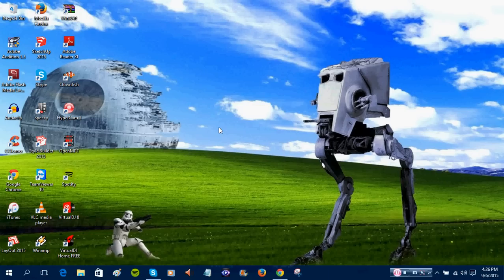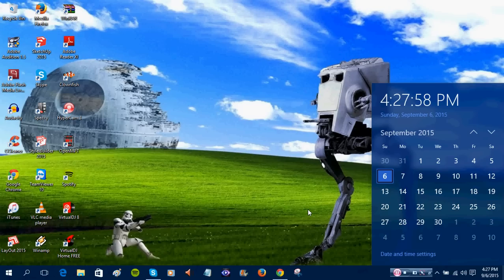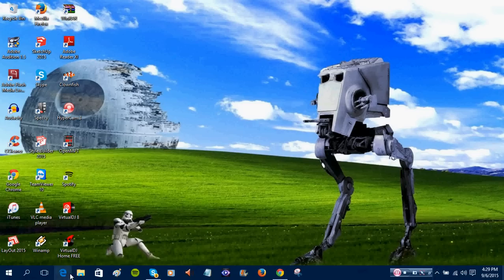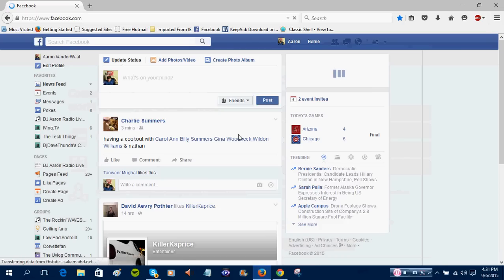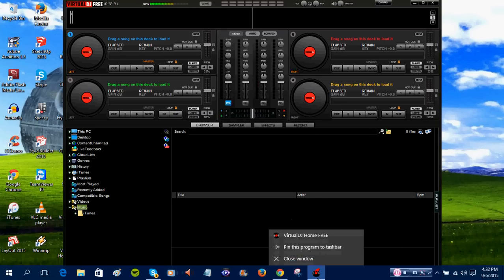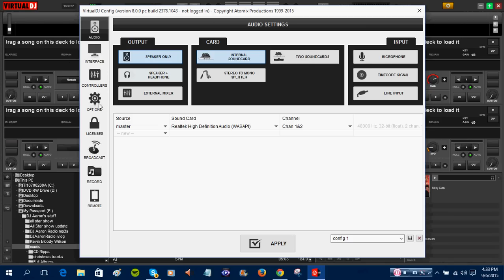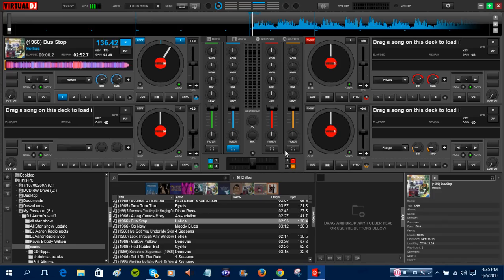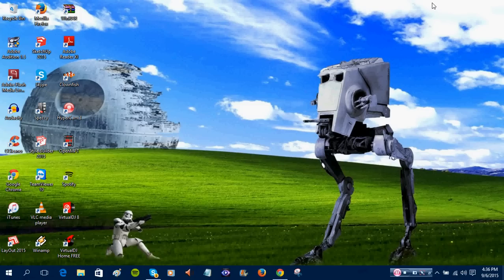windows 10 and virtual dj 7 and virtual DJ 8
just a random screen capture video and the introduction of videos on virtual dj 8 :)